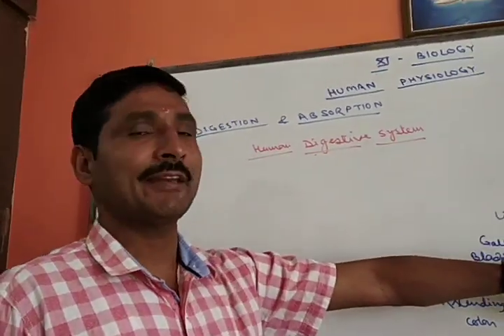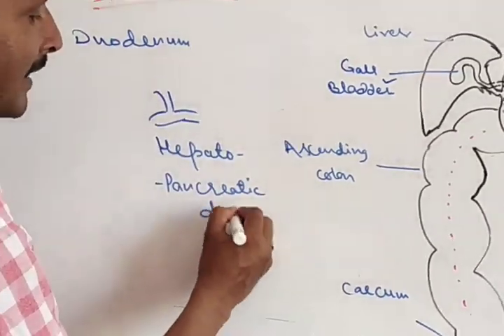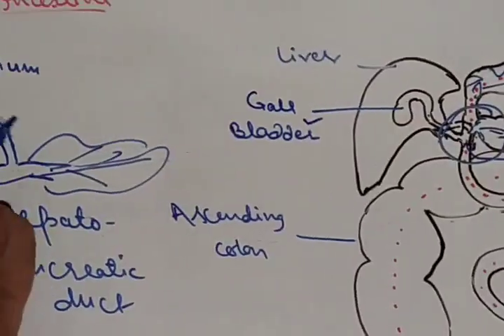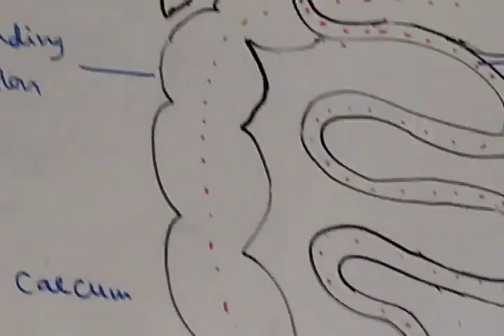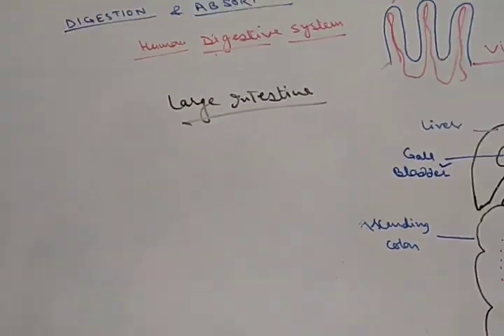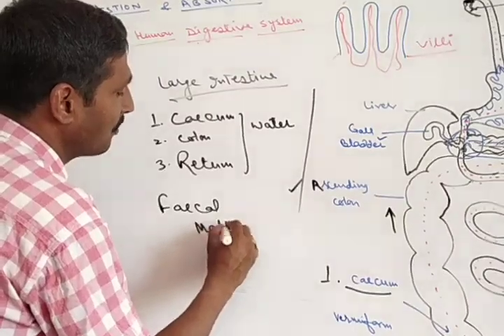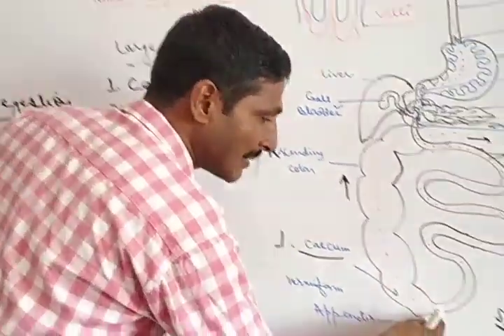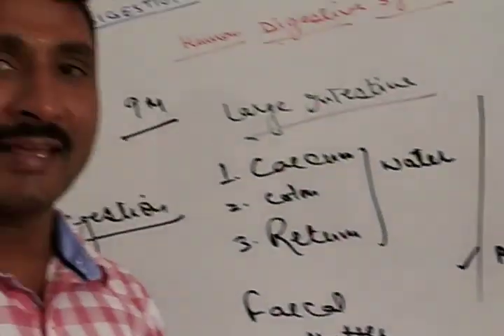CLASS :XI BIOLOGY,HUMAN PHYSIOLOGY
Human Alimentary canal Part 2